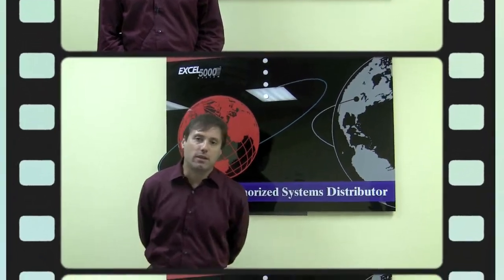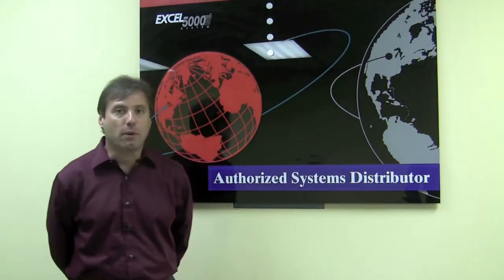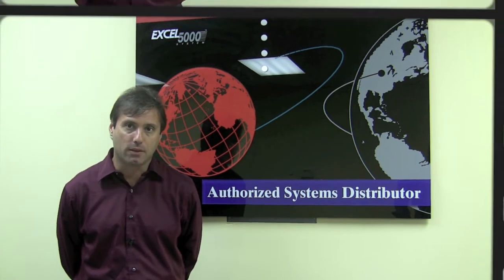Honeywell WebStat : What is it and why should I care?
The Honeywell WebStat is the most economical proven method to control and communicate with up to twenty Honeywell T7350H thermostats. In part one see what the Honeywell WebStat system is all about,  go to controltrends.com to see more HVAC control videos including how to set up and program the Honeywell WebStat